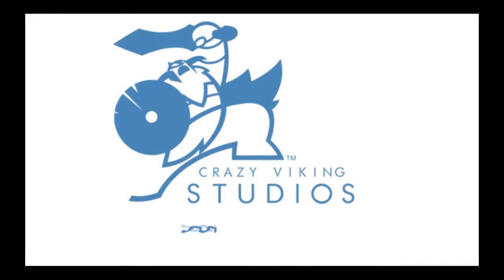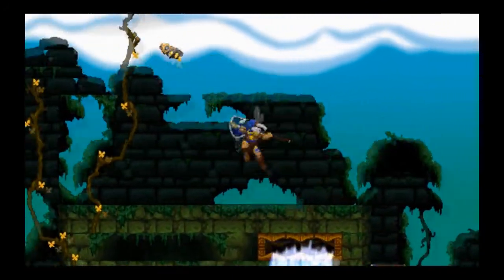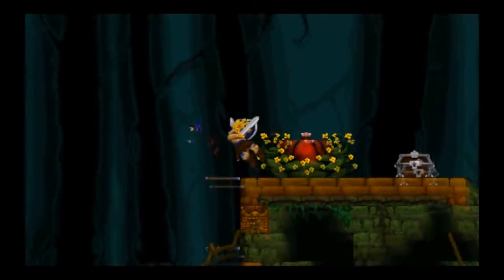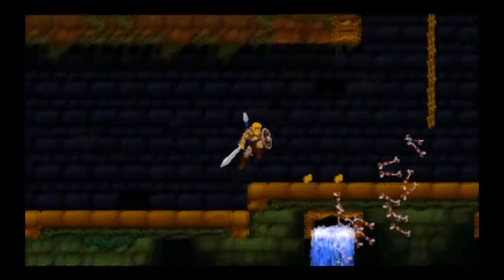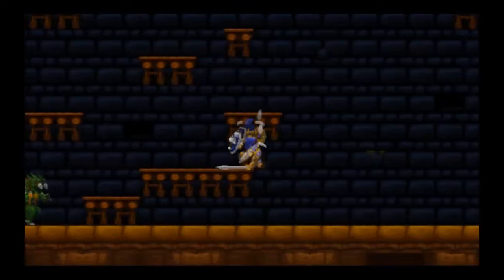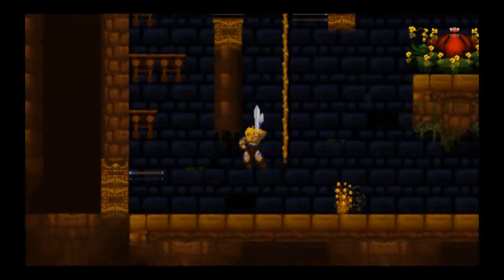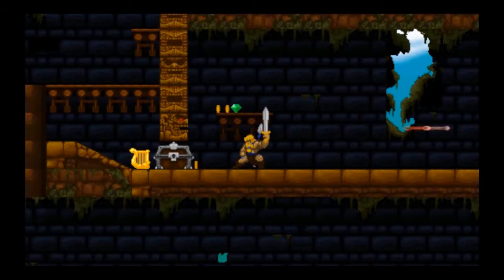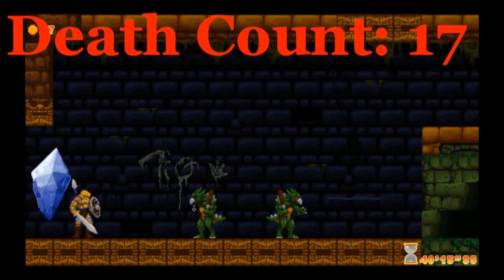A bit of Volgarr the Viking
Testing out OBS and playing a newish game that I've coem to blow a lot of time on lol - Also I'm terrible at it.